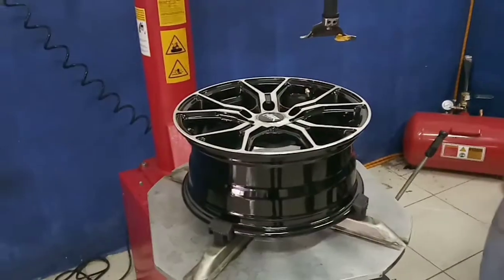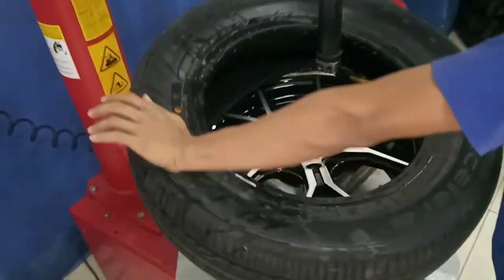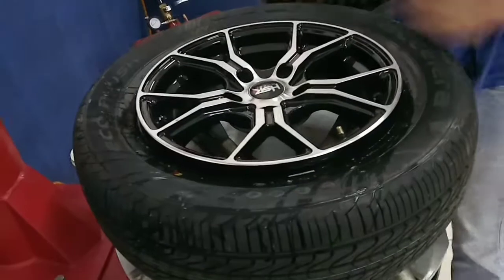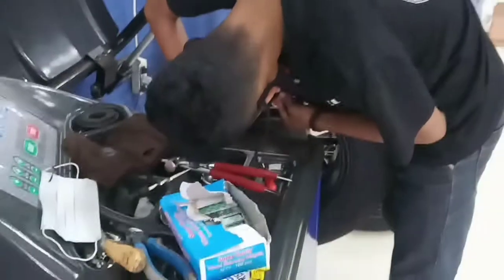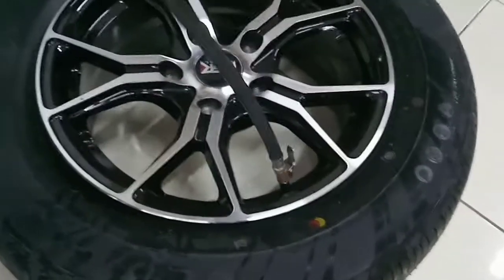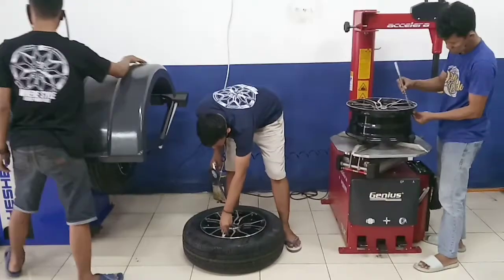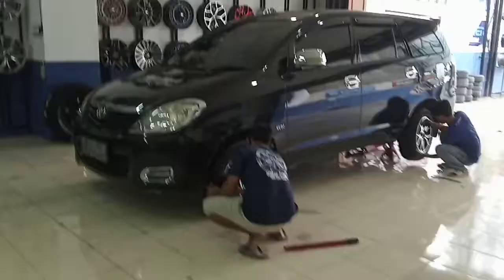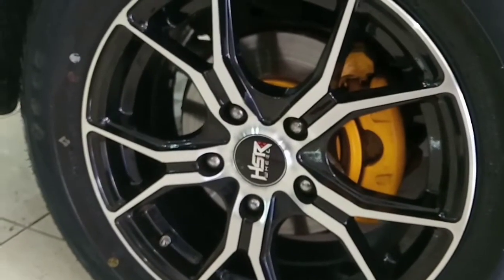INNOVA TAMPIL RAPI DARI STANDAR RING 14 BOY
Toko Velg Mobil Hsrwheel
KIRIM KIRIM Gratis Ongkos Kirim

Toko : Ultron modification
Jl. Gerilya Barat No. 730 Gandasuli, Karangpucung, Kec. Purwokerto Sel., Kabupaten Banyumas, Jawa Tengah 53142.
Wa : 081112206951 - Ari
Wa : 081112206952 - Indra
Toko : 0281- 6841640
FREE Balancing + Nitrogen + Pentil Besi 🔧
Khusus pasang di Toko
Terima Tukar Tambah, Wajib langsung ke Toko
Buka setiap Hari
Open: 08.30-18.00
Bisa lihat kapan saja
Bisa kirim2 luar kota/ luar pulau 🚚